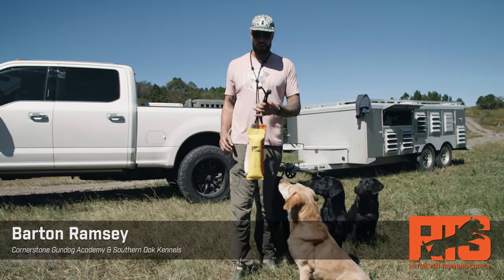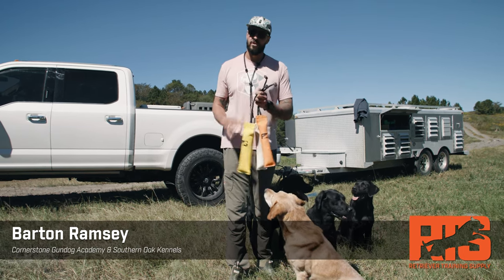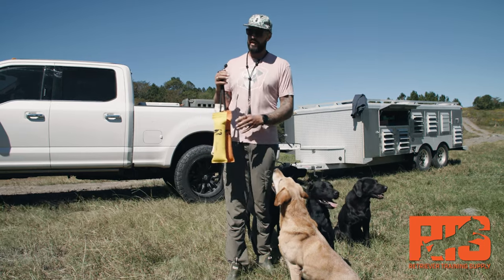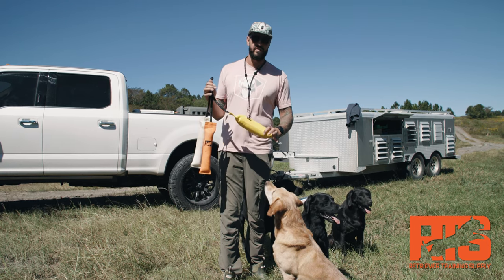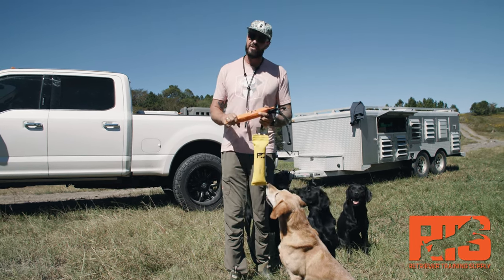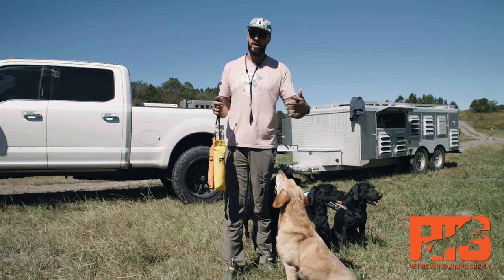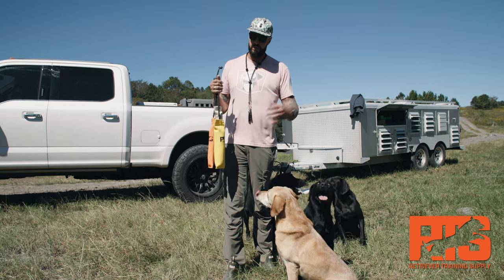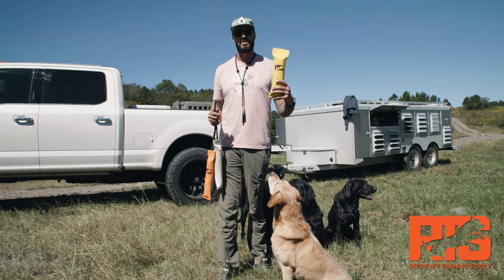The Best Retriever Training Dummy with Barton Ramsey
Barton Ramsey who is a founder at Cornerstone Gundog Academy and the owner of Southern Oak Kennels describes why his go-to training dummy is our firehose training dummy.